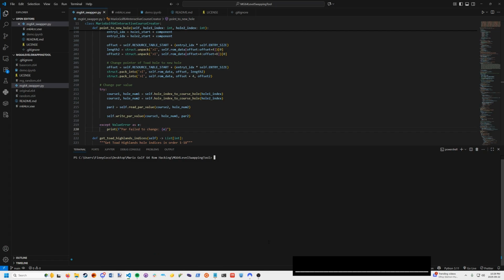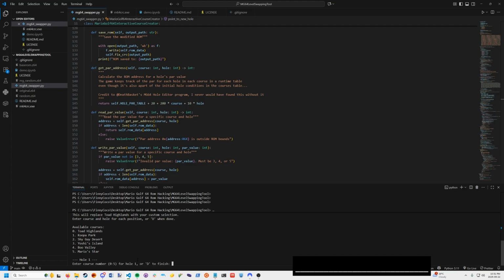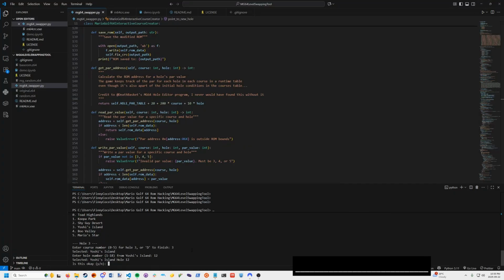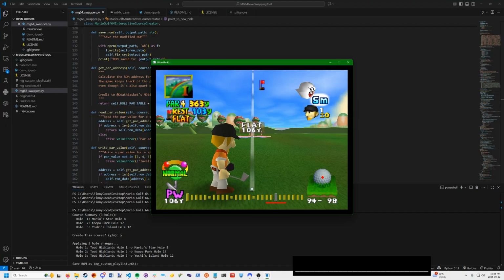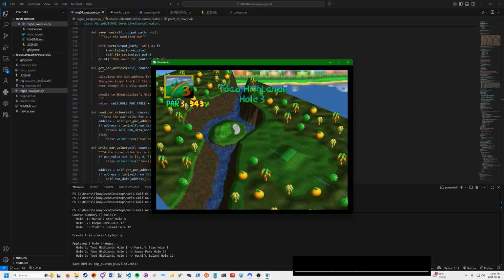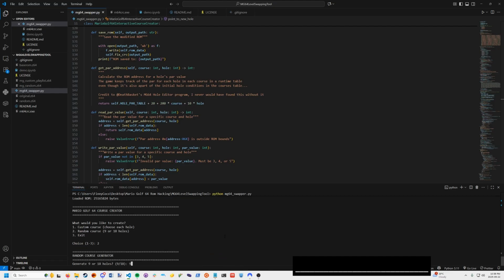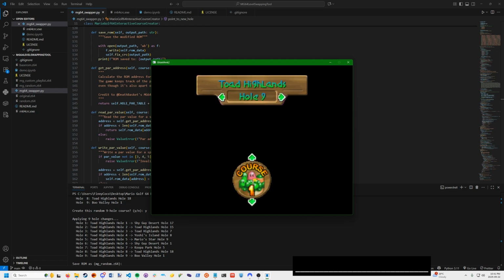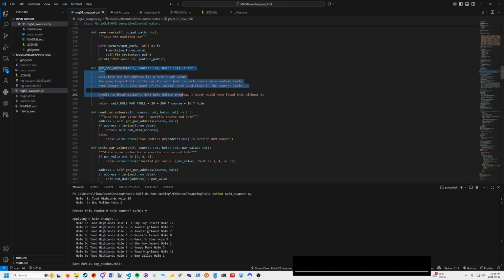Mario Golf (N64) Custom/Randomized Course Playlist Creator Demo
This tool allows you to create a custom or randomized 9/18 hole course playlist from the existing holes in the game (not including Mini Golf, Driving Range, or intro course).

Big shoutout to the Mario Golf 64 NetPlay community, DeathBasket (the OG MG64 rom hacker), and Hack64(dot)net where I got a lot of my information.

Full disclosure: I am not an experienced rom hacker so ClaudeAI helped me write a lot of the code and help point me in the right directions regarding what to test and where to find information. I welcome any and all PR's or forks to the codebase to clean things up or make improvements from more experienced N64 rom hackers. I know AI isn't perfect, but I wouldn't have been able to get started without its help.

Please let me know what you think, if you have any suggestions or features, and hope you enjoy :)

A version of the Mario Golf (N64) USA rom in .z64 format is required.